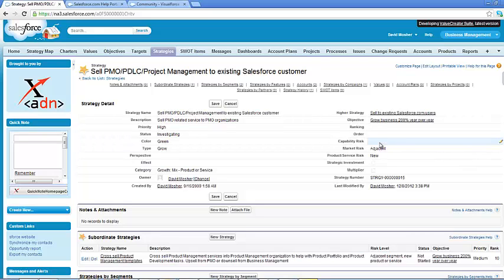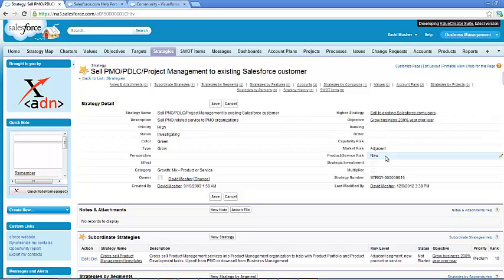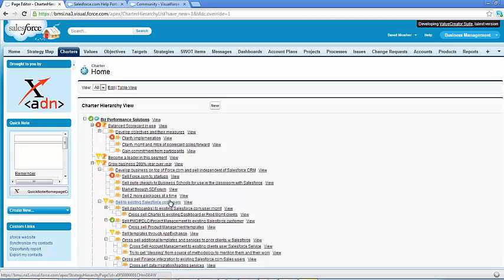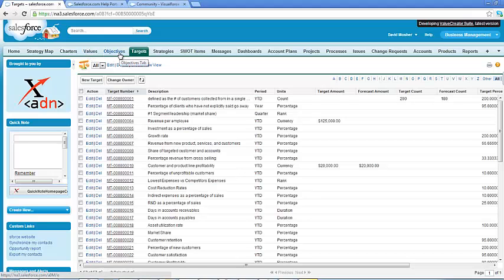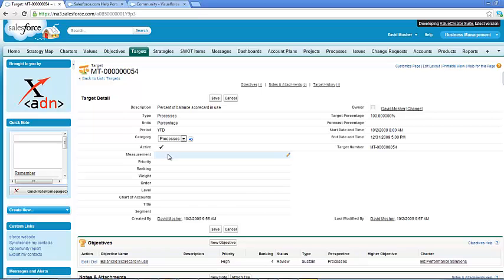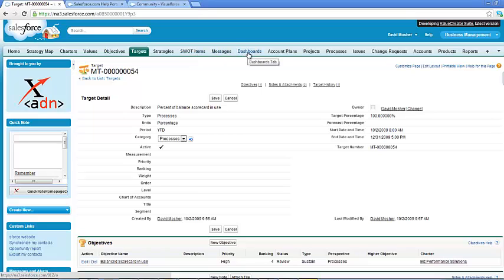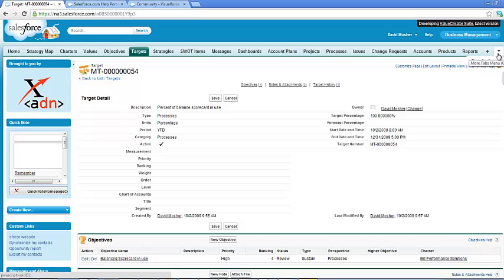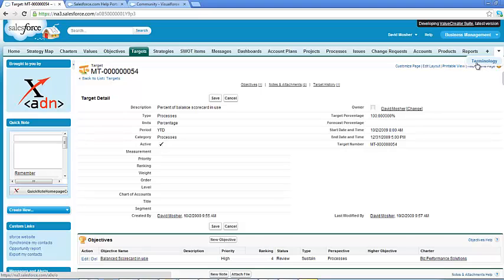Business Management module Part 2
Shows an application for managing your whole business from the clouds including strategic planning, SWOT analysis, and much more.